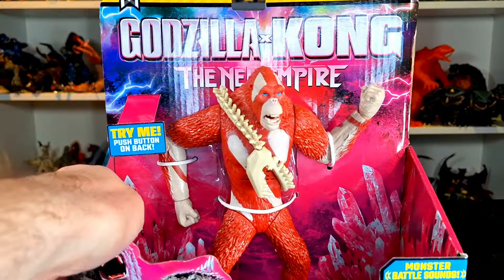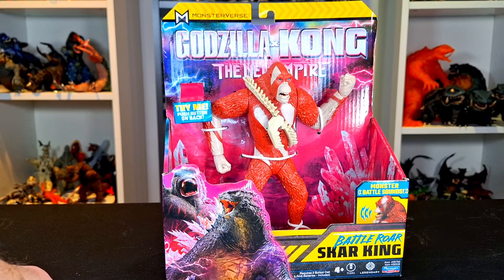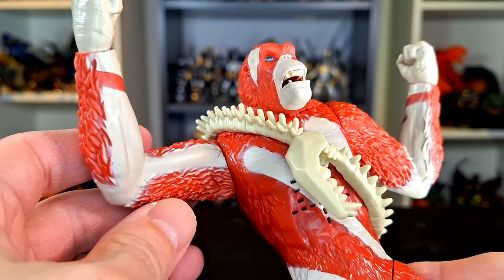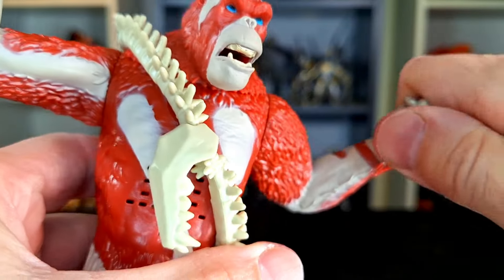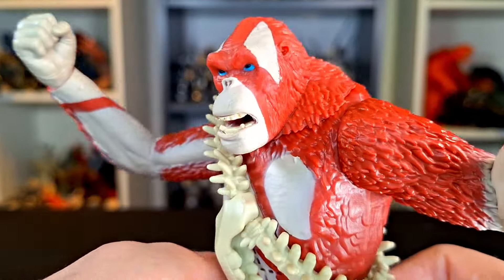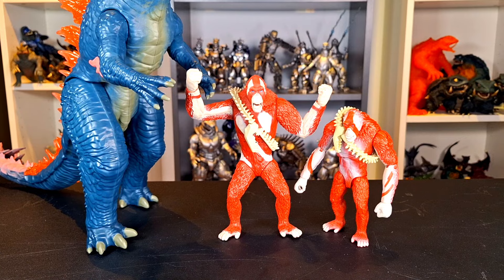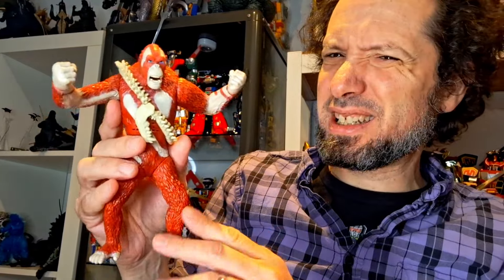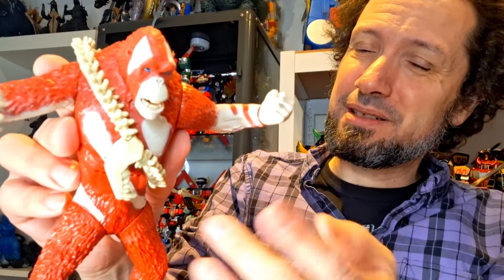PLAYMATES TOYS GODZILLA X KONG BATTLE ROAR SKAR KING | Review 2175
My first dip into the Godzilla x Kong Battle Roar figures starts with Skar King and he's very...gassy?